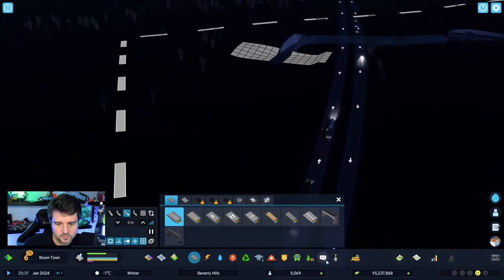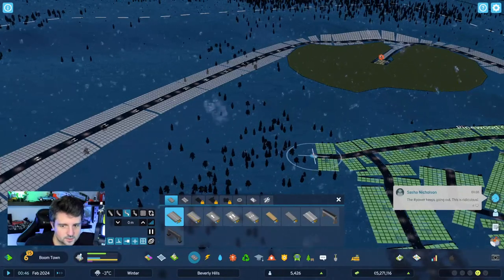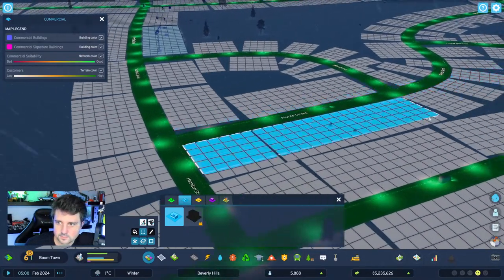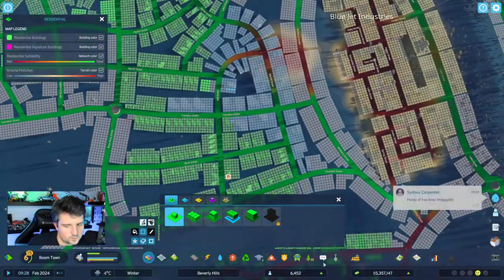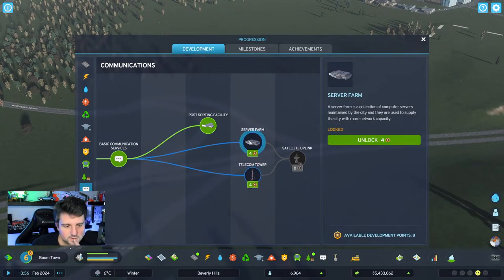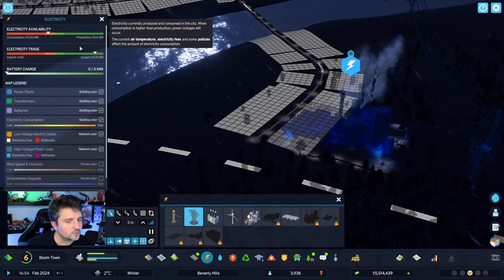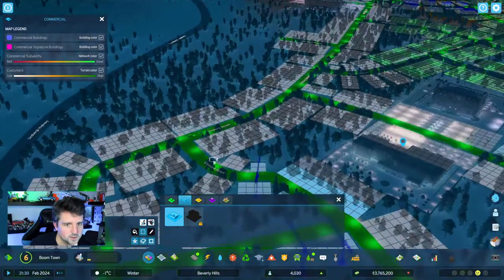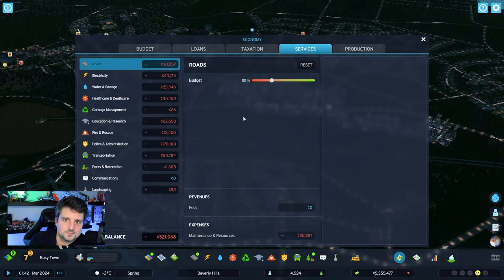New Portsleydale - Vanilla - Part 6 - General Expansion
The time has come! Cities Skylines 2 is here and I can't wait to play. I've avoided all the hype and media attention. I have no idea what to expect. This will be totally new to me, let's try and not get people sick.

Expand Expand, Expand. Lesh go.